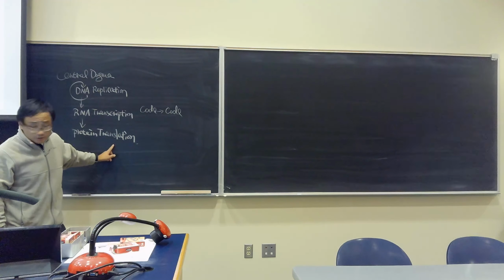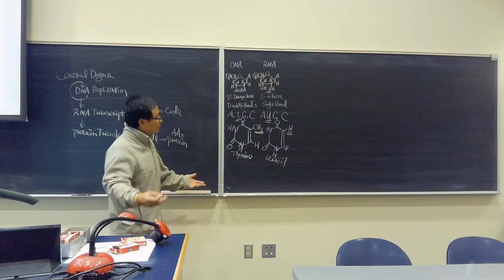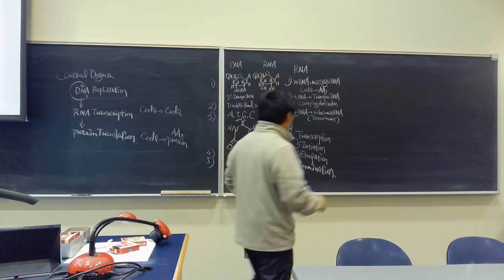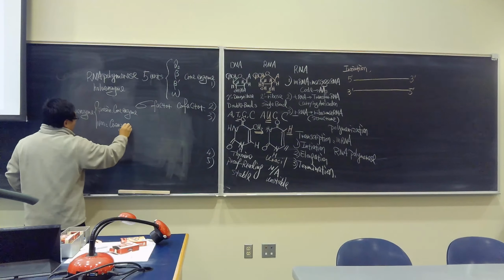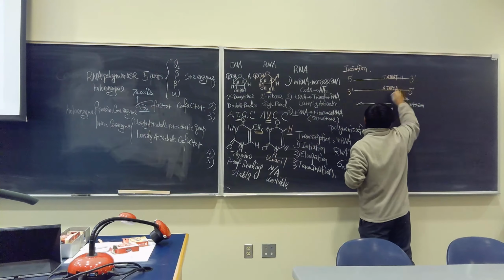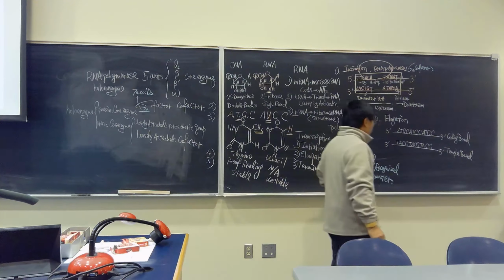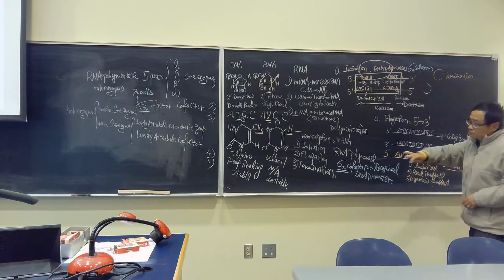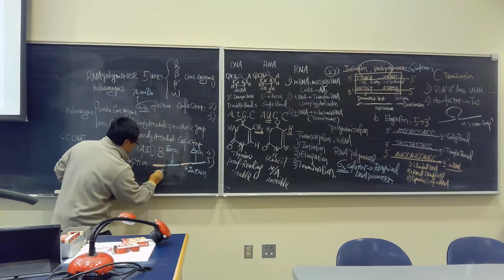AEM 341 Exam 3 lecture 5-1